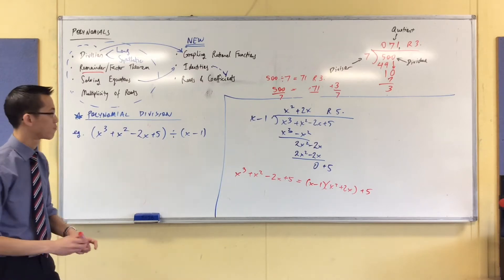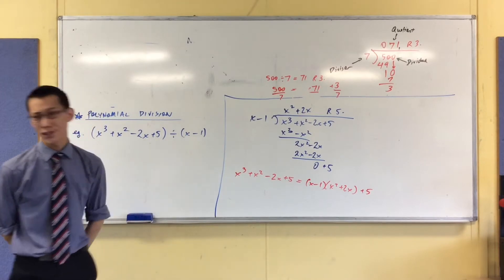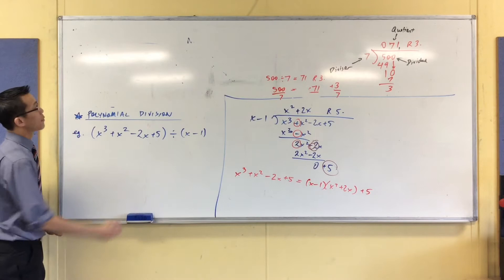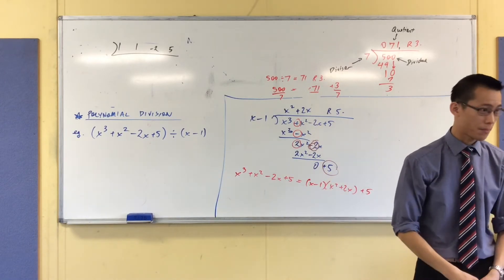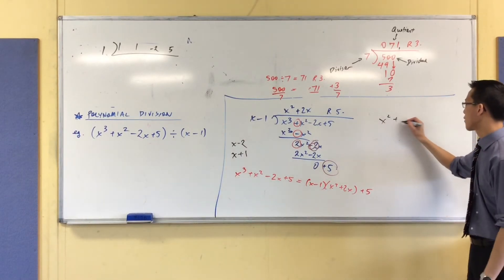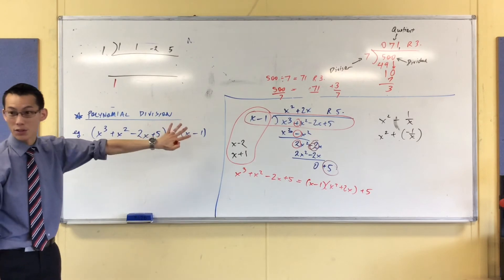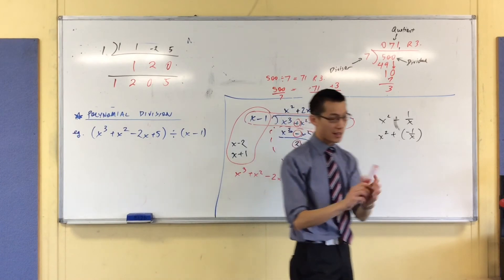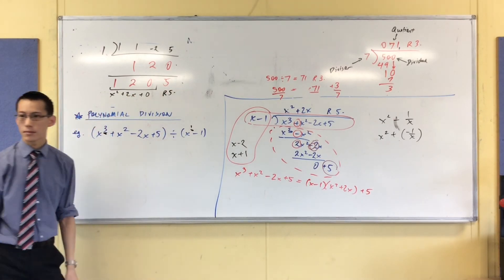Polynomial Division (2 of 4: Introduction to Synthetic Polynomial Division)